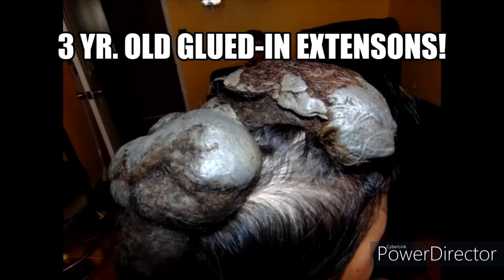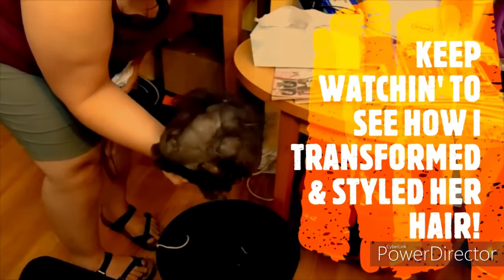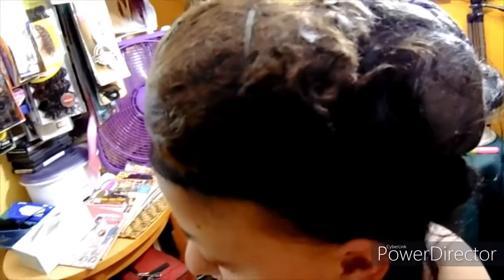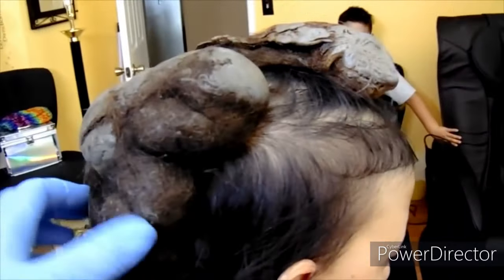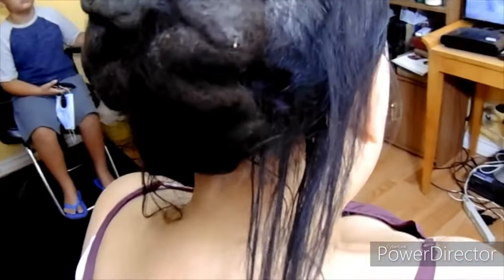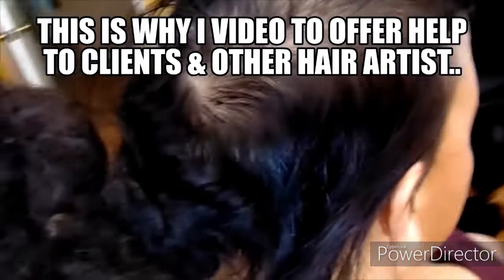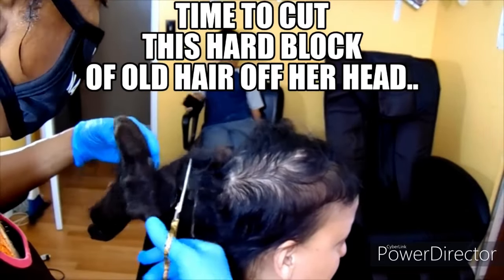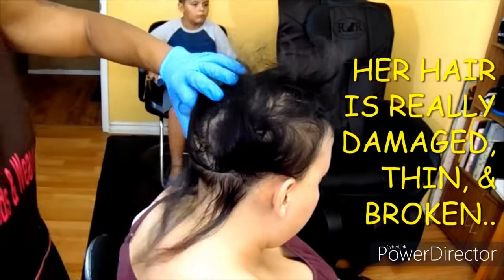SHOCKING STORY! SHE LEFT "GLUE" IN HER HAIR FOR 3 YEARS!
For More Information About Our Services, Hair Growth Products,
VISIT OUR SITES FOR MANY BEAUTIFUL STYLES & HAIR GROWTH PRODUCTS..